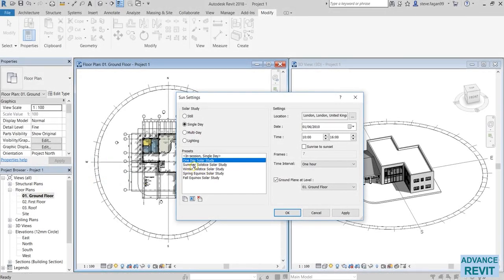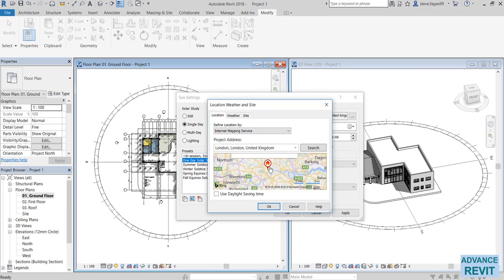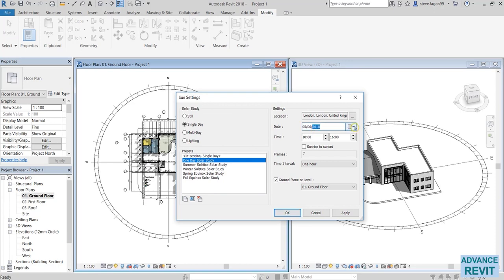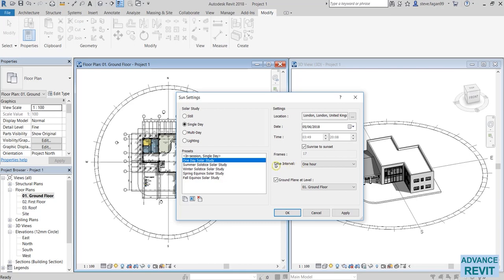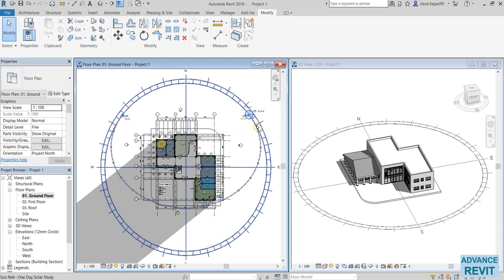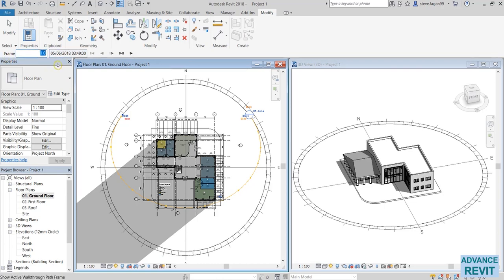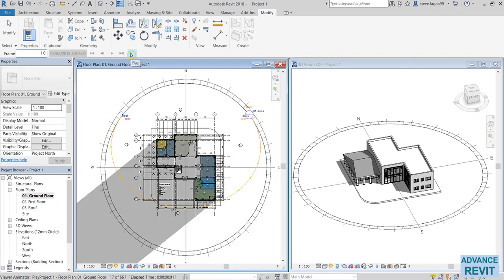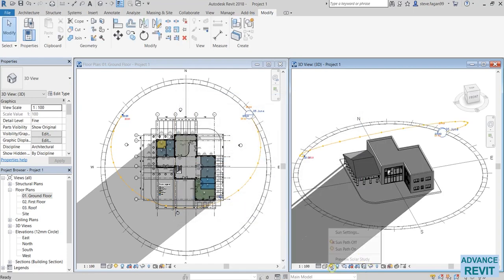78 15 2 Creating a One Day Solar Study in revit